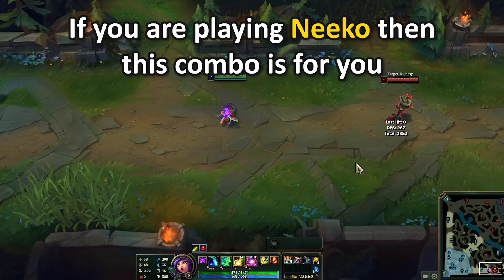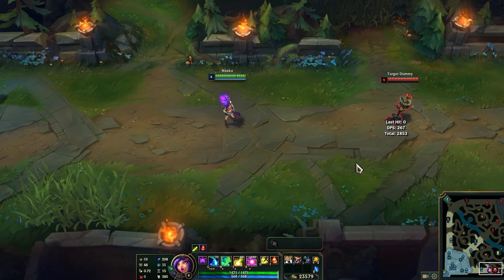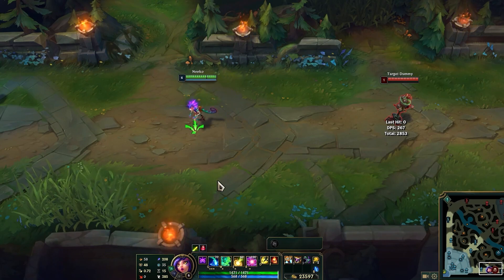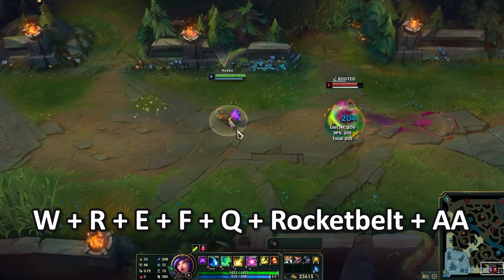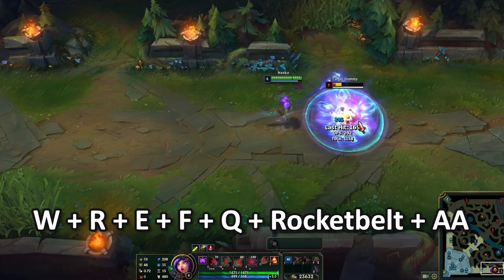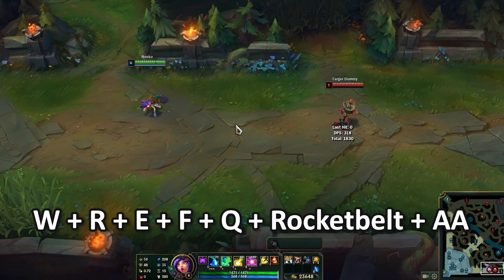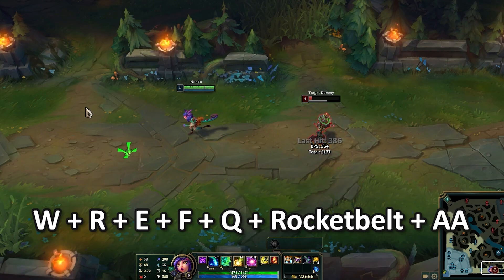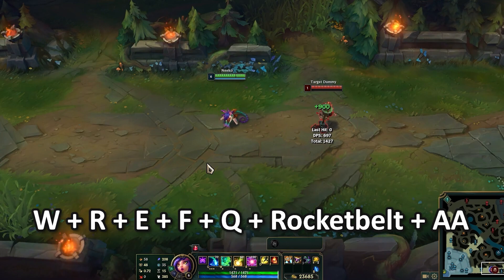This is how to do Neeko's HARDEST Combo!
CHECK THIS OUT: League of Legends: Everything You Need To Know!

League
League of Legends Neeko